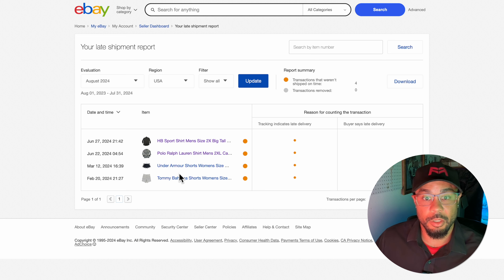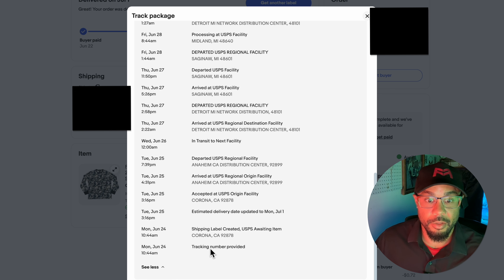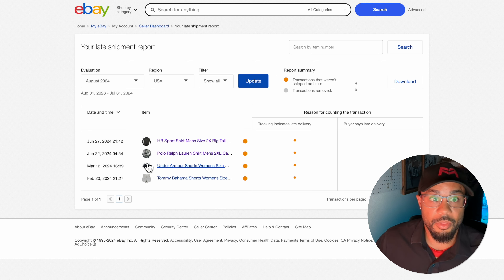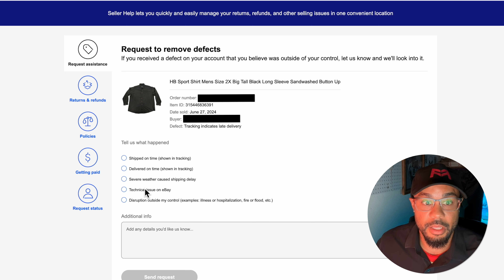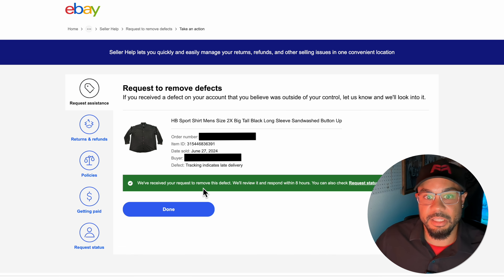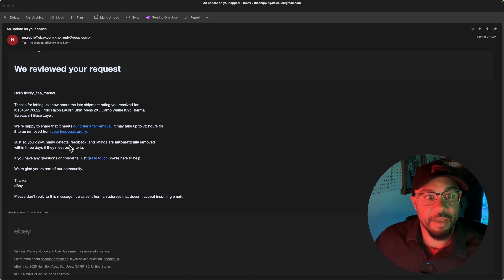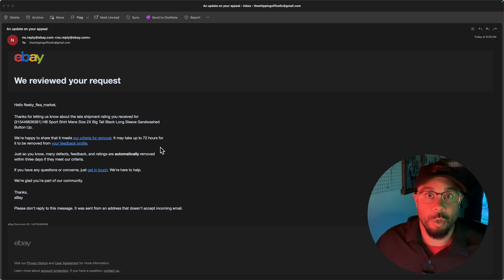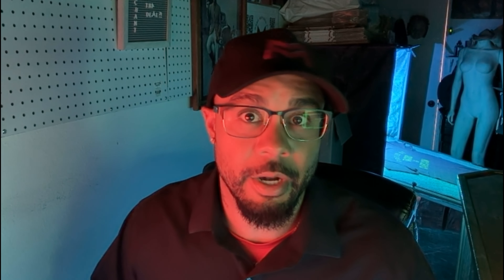HOW to REMOVE Late Shipment DEFECTS on eBay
Welcome to the Maniacal Merchant Channel!

I'm Z. Join me while I show you how I remove defects from my eBay seller account.

🔥 Don't miss out on the thrifting adventures! From thrift store treasures to eBay success stories, I'm here to share the excitement of my reselling journey with you!